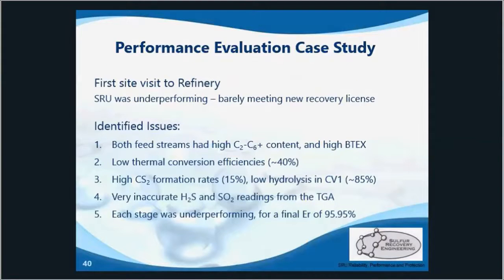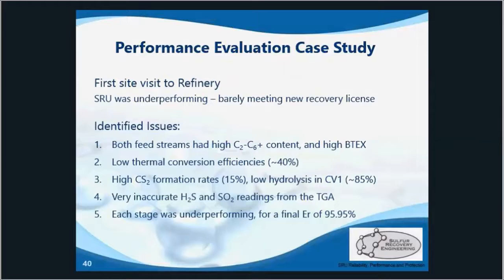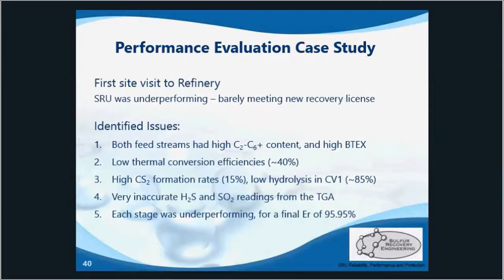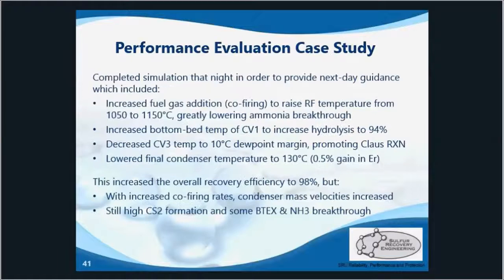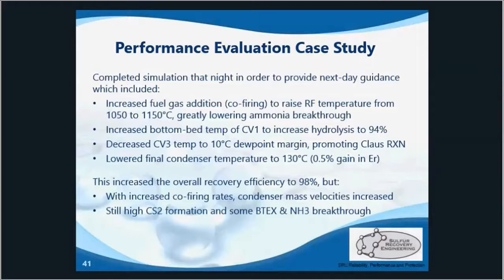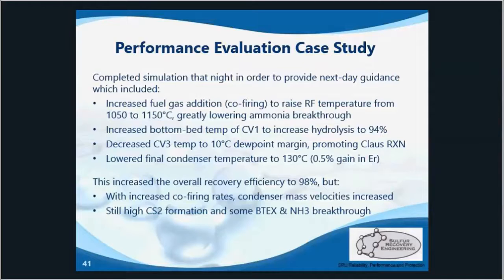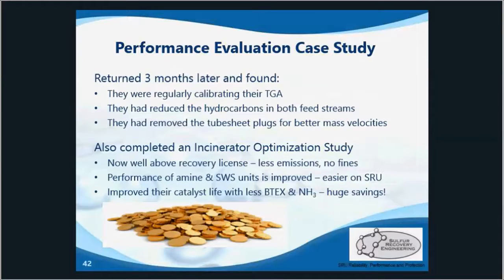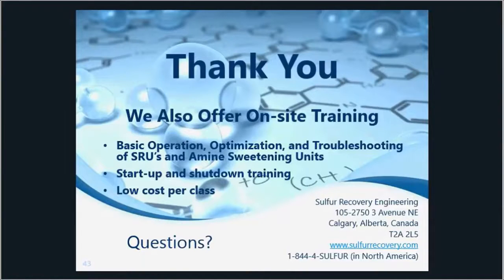SRU Performance Evaluation Case Study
This is the final video in the SRU Optimization series, which describes how to optimize the performance of each individual process unit, and covers 2 case studies from past testing experiences at SRE.

This is the final case study, where we’ll look at a testing job from about ten years ago at a refinery, and this is still a big client of ours to this day.  So upon initial sampling we found that both feed streams had above threshold amounts of higher hydrocarbons (C2-C6), indicating over-circulation in the amine unit, and inadequate skimming operation of the SWS.
The low quality feed streams (& high contaminants) caused low thermal conversions.
High h/c content caused high CS2 formation.  Poor hydrolysis, leading to 1.3% combined losses.  And then their ADA signal was a little wonky from the inaccurate TGA readings. They were getting just under 96% recovery efficiency, with pretty much each stage underperforming.

SRE engineers then built a simulation model of the plant on that first night of testing and were able to provide some good guidance the following day.  We increased the RF co-firing for better destruction temp, we increased the converter 1 temp, while reducing converter 3’s temp. And finally we lowered the final condenser temperature to 130°C.   The increased RF temperature lowered the ammonia and BTEX breakthrough and jumped the thermal conversion efficiency to 50%.  Increased the converter 1 hydrolysis by nearly 10%.  But, with the increased co-firing rates came elevated gas mass velocities in the condensers, this increases the risk of liquid sulfur carryover to the next stages. Therefore, it was recommended that all the tubesheet blanks be removed to bring the velocities back down to normal.  And, since the CS2 formation was still high, we recommended they review the circulation rates in the amine unit and the skimming operation of the SWS unit to attempt to reduce hydrocarbons and BTEX to the SRU.

So when we returned for the next set of quarterly testing, we found a much more accurate TGA, both feed streams were more optimized with less hydrocarbons, and the mass velocities dropped down into the normal range because they removed the tube blanks.  This performance test, along with an incinerator optimization study, boosted the client’s recovery efficiency to well above the license, it improved the upstream unit’s operation, and the catalyst life was increased.  This granted them huge savings in maintenance and fines, and greatly reduced their greenhouse gas emissions.  It ended up being one of many examples of why testing and optimizing an SRU is often much more beneficial than some people might think.

And that brings us to the end of this webinar.  Thank you for attending, and if you liked this presentation – consider looking into our on-site training, where we can send an engineer to your location to provide a wide range of courses regarding SRU’s and amine sweetening units.  There is just one cost per course, not per person.  So now I will take the time to answer any of your questions.